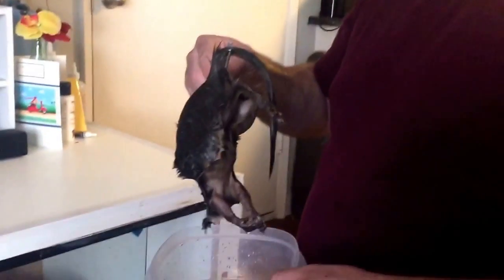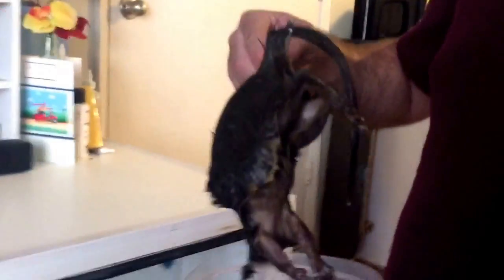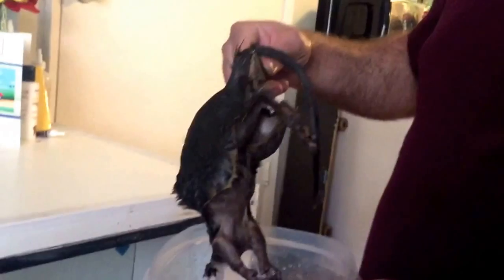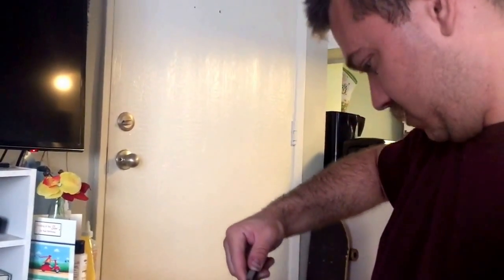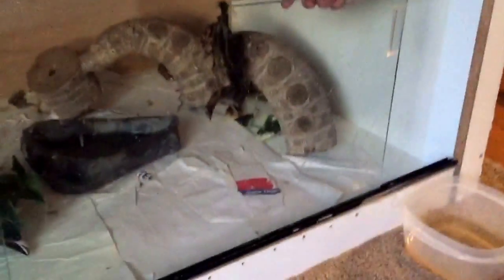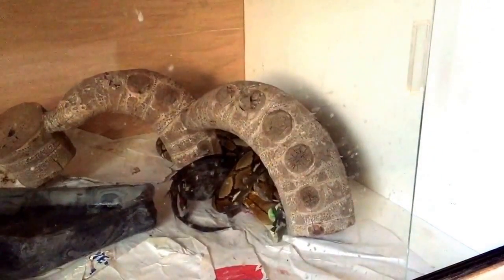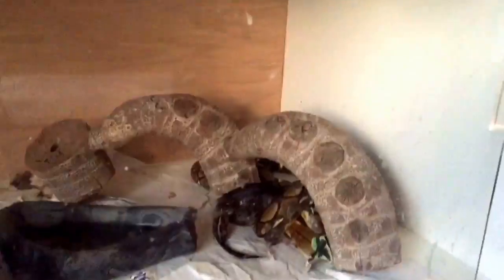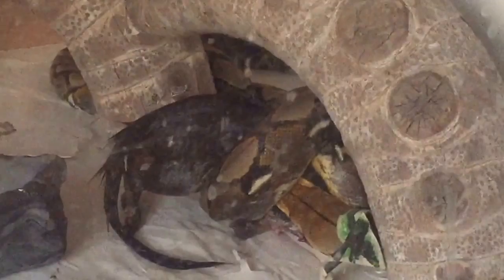Snake eats squirrel... Warning graphic footage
Feeding my Retic a squirrel